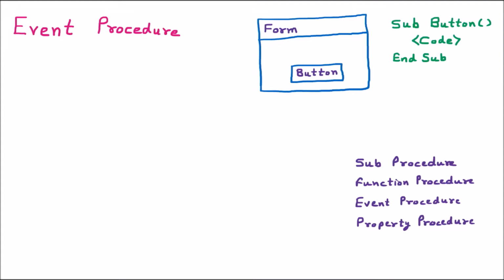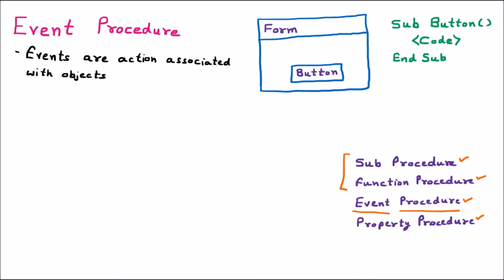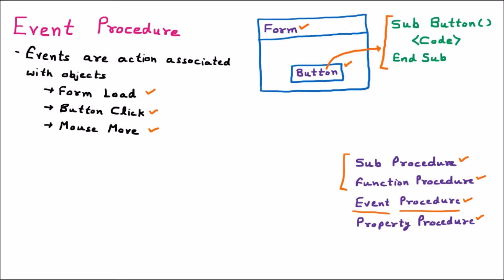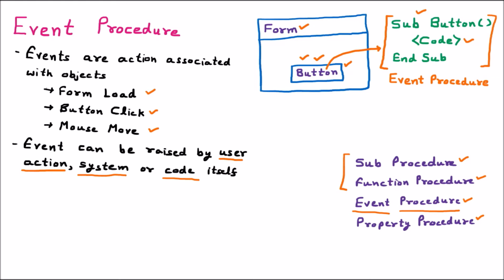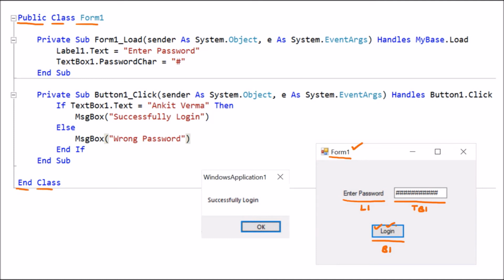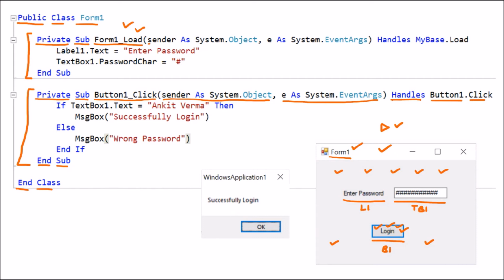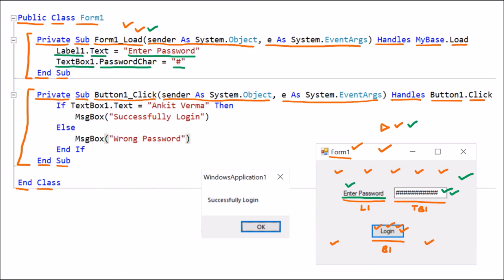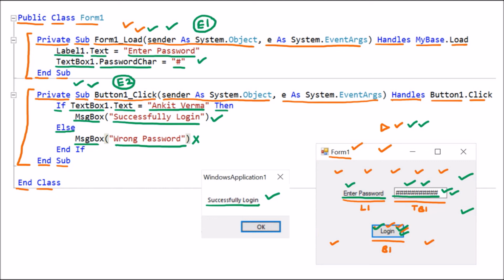Event Procedure | Button Click, Mouse Move, Form Load | Procedures & Functions | VB.Net